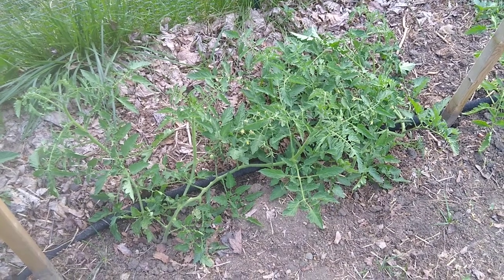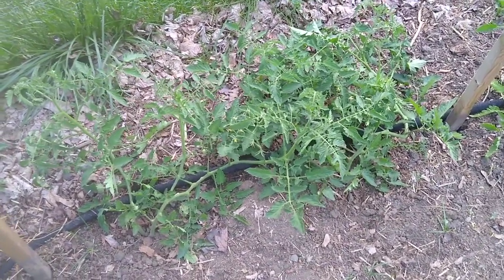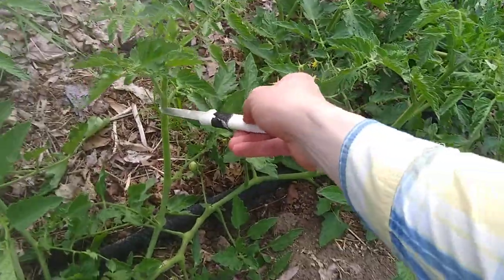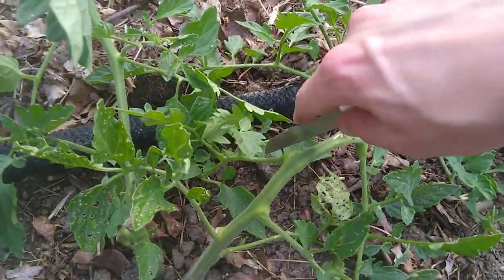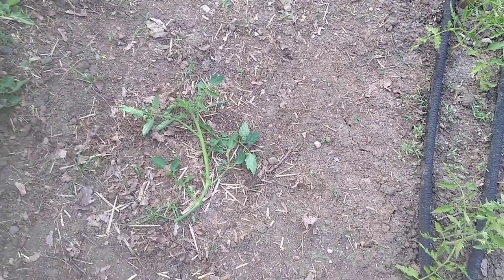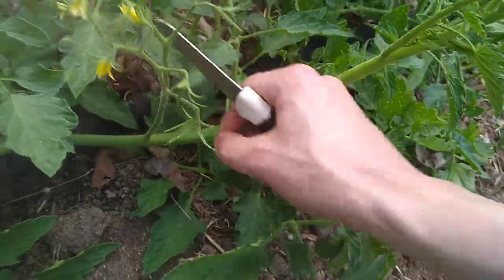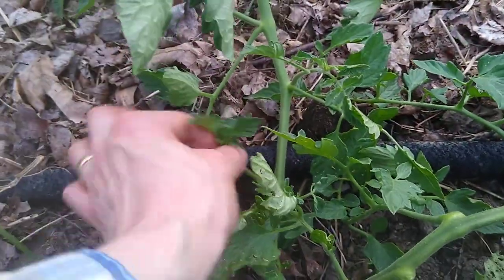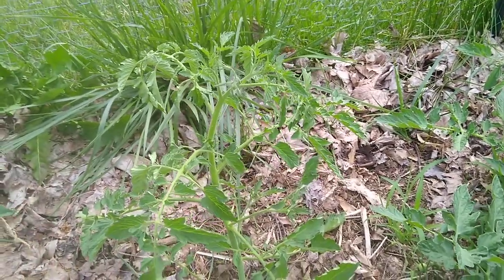Removing Overgrown Tomato Suckers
Trim the excess stems off of your tomatoes so they have more energy to put into making fruit.